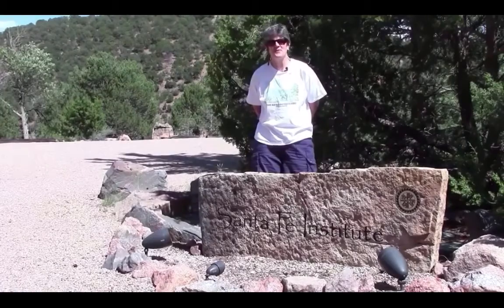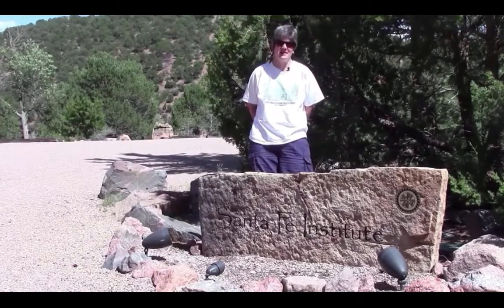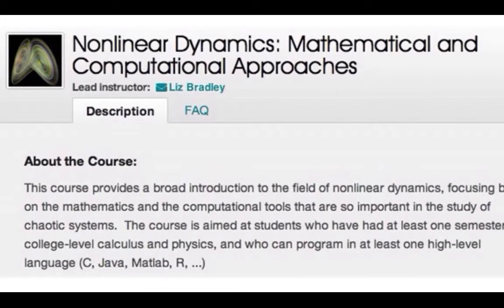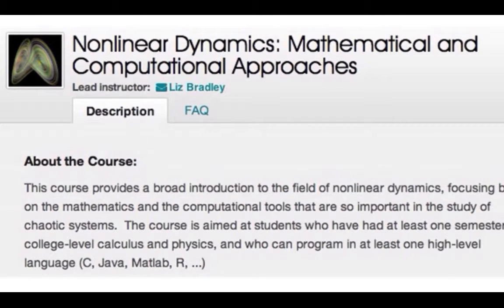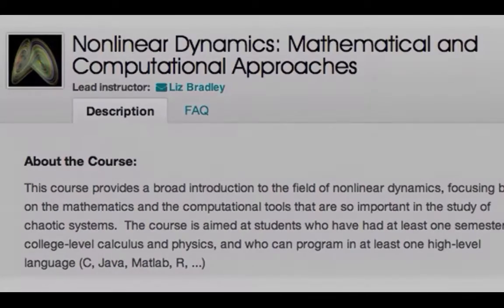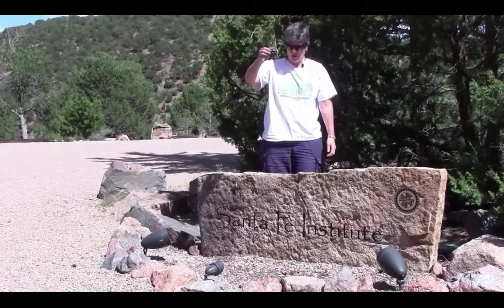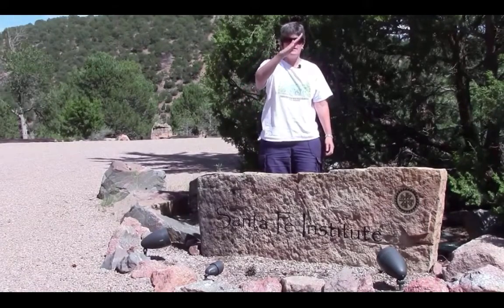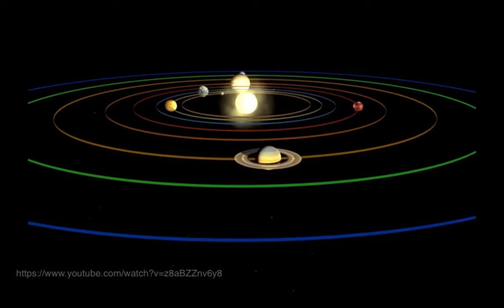Complexity Explorer Nonlinear Dynamics Teaser